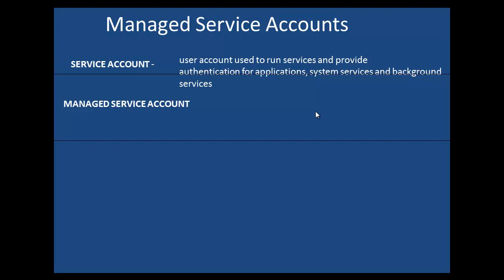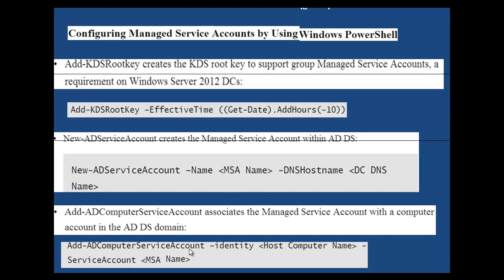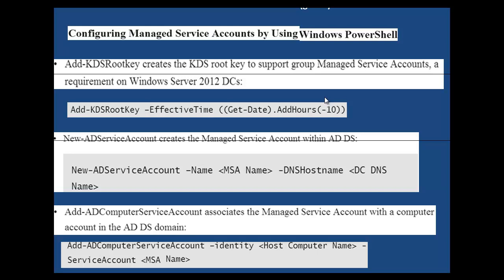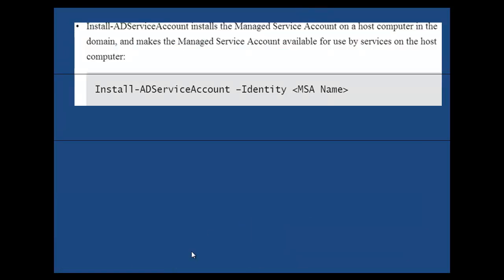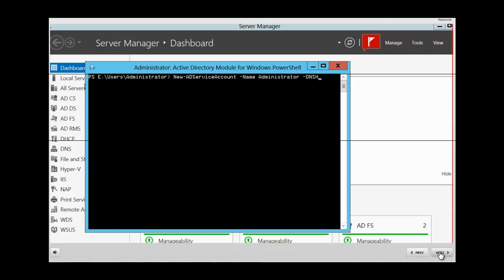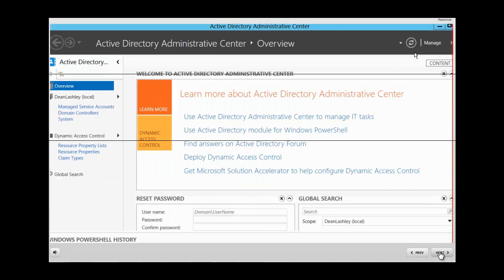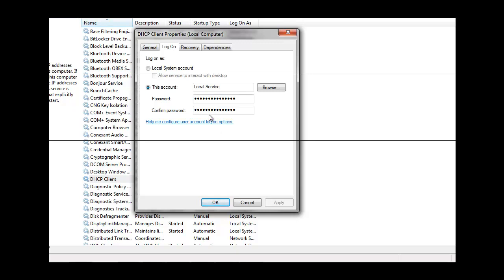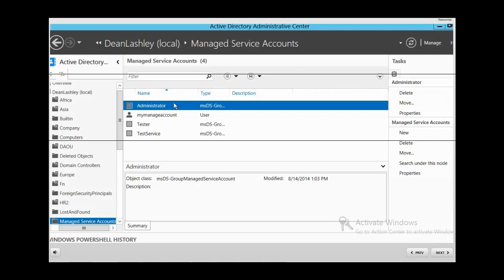Group Managed Service Account Online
Group Managed Service Account -